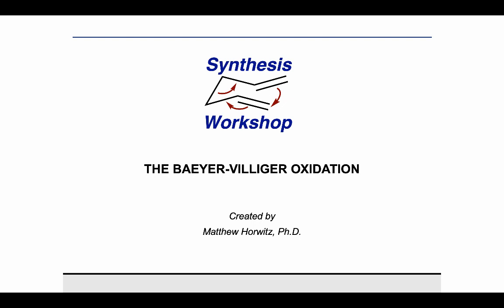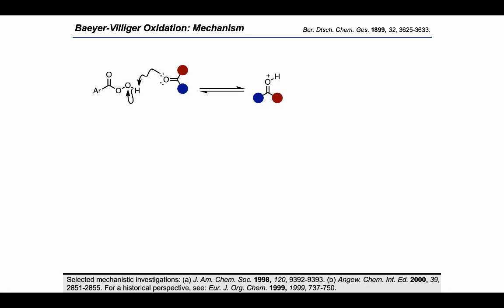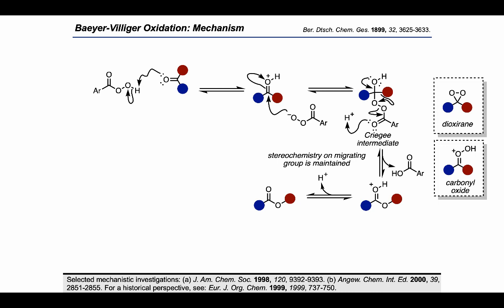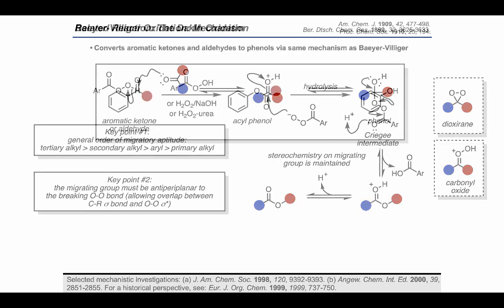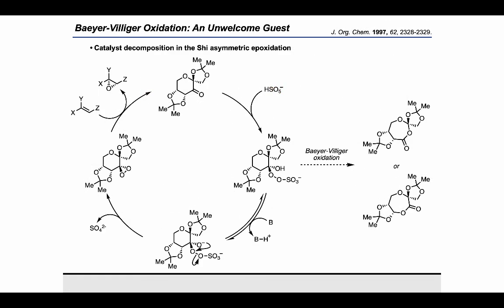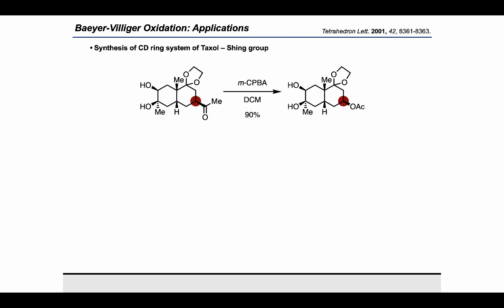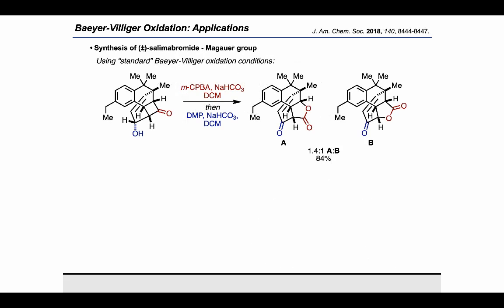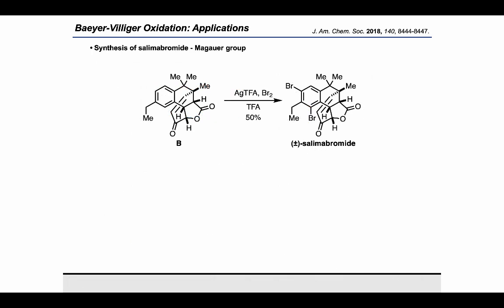Synthesis Workshop: The Baeyer-Villiger Oxidation (Episode 15)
In this Named Reaction episode, we explore the Baeyer-Villiger Oxidation.

References (in order of appearance):
Ber. Dtsch. Chem. Ges. 1899, 32, 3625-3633.
For reviews of this reaction, see: (a) Eur. J. Org. Chem. 1999, 1999, 737-750. (b) Chem. Rev. 2004, 104, 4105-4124. Also see: Strategic Applications of Named Reactions in Organic Synthesis by Kürti and Czakó (Elsevier, 2005).
Selected mechanistic investigations: (a) J. Am. Chem. Soc. 1998, 120, 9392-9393. (b) Angew. Chem. Int. Ed. 2000, 39, 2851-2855. For a historical perspective, see: Eur. J. Org. Chem. 1999, 1999, 737-750.
Am. Chem. J. 1909, 42, 477-498.
Proc. Chem. Soc. 1910, 25, 194.
For development of the H2O2/boric acid reagent combination for the Dakin oxidation, see: Synth. Commun. 1999, 29, 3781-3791. For application in the synthesis of fumimycin, see: Chem. Eur. J. 2010, 16, 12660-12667.
Tetrahedron Lett. 2001, 42, 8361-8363.
Chem. Eur. J. 2017, 23, 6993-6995.
For development of this type of Baeyer-Villiger oxidation by the Bolm group, see: Tetrahedron Lett. 1993, 34, 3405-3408.